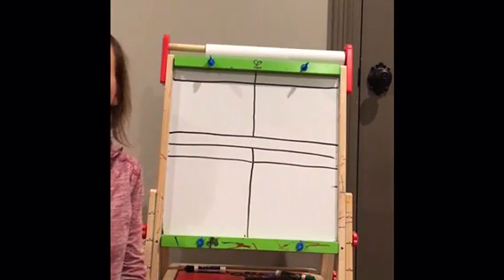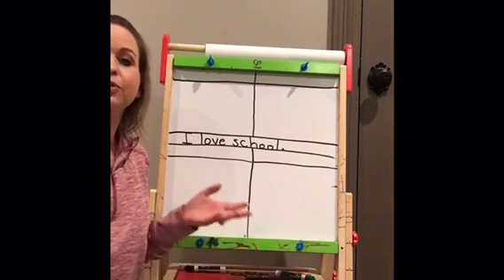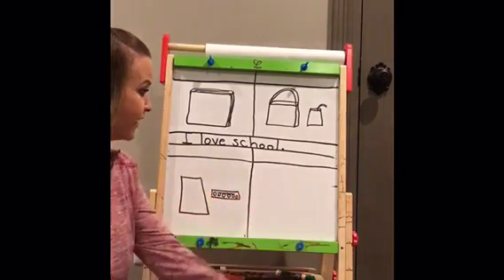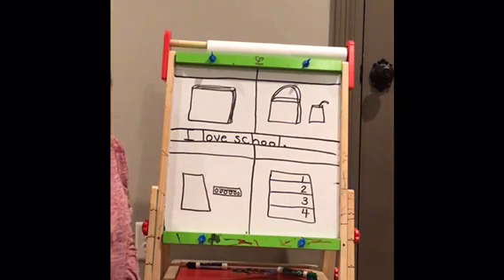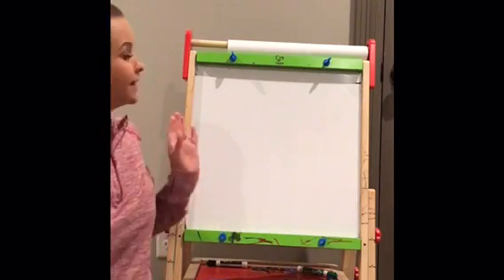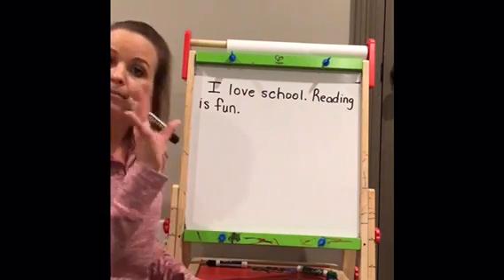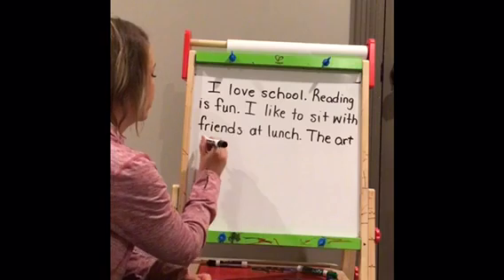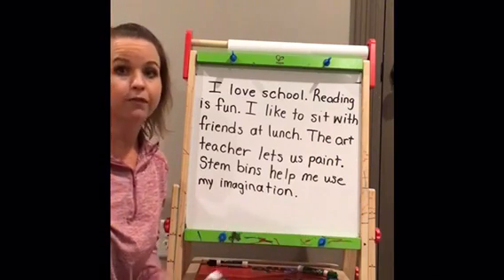1st Grade Davis/Dupree 4 Square